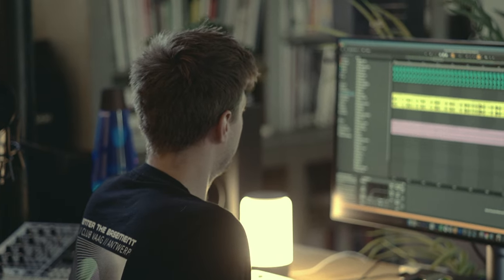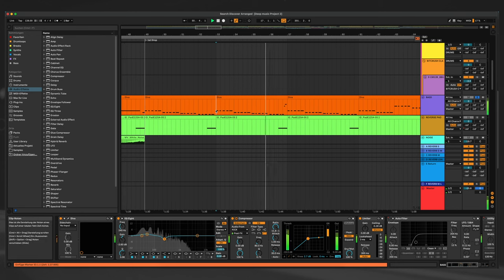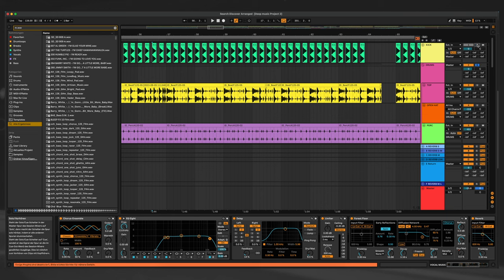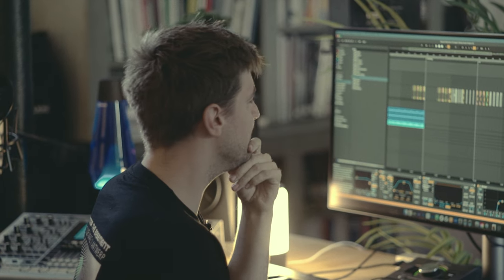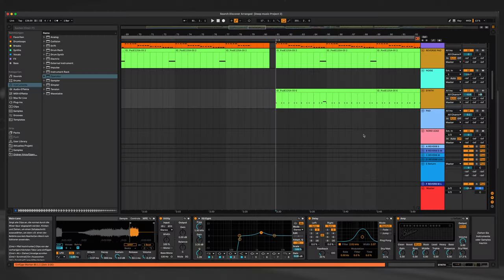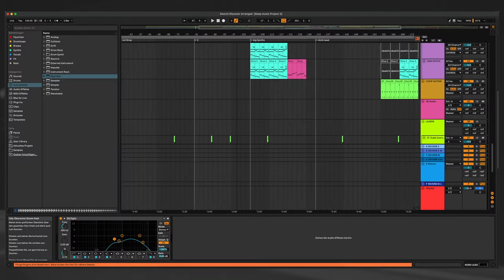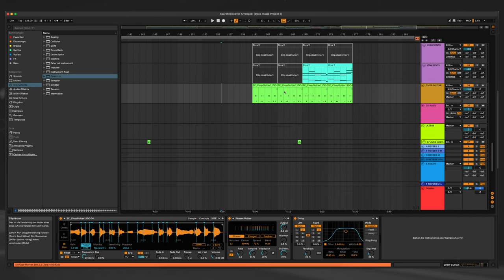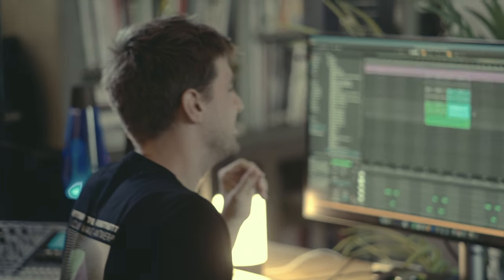Kolter - Search & Discover | Between The Lines | Thomann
Today Cologne based producer Kolter is giving some exclusive insights into the production of his track "Search & Discover" from his Keep Bustin EP for our Between The Lines Series.